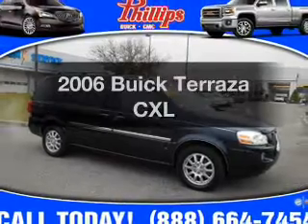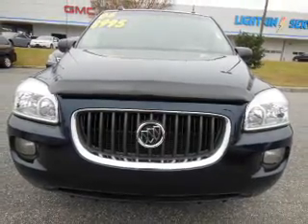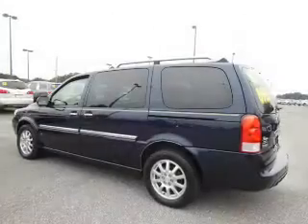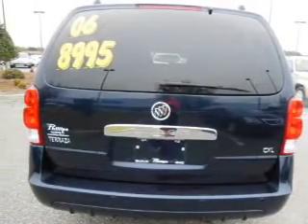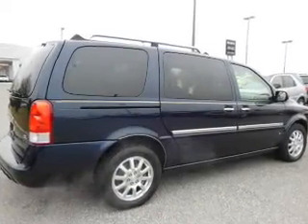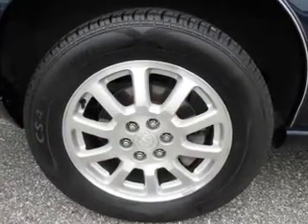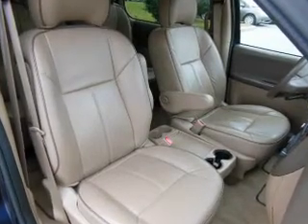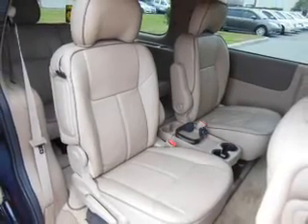2006 Buick Terraza - Fruitland Park FL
Year: 2006
Make: Buick
Model: Terraza
Trim: CXL
Engine: 3.5 liter 6 cylinder 12 valve
Transmission: 4-Speed Automatic
Color: Ming Blue Metallic
Mileage: 87890
Address:
2160 US Highway 441